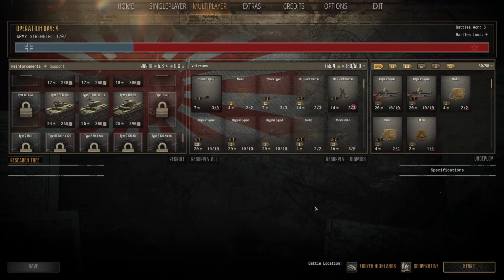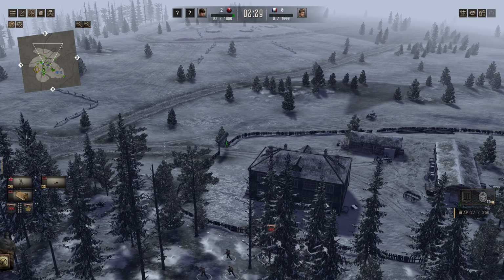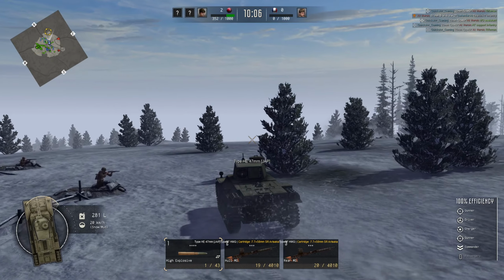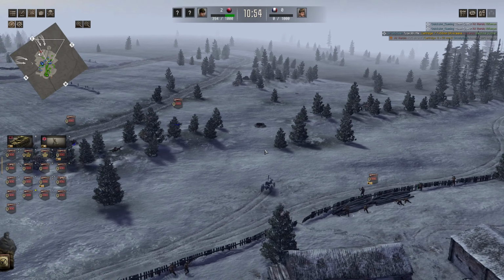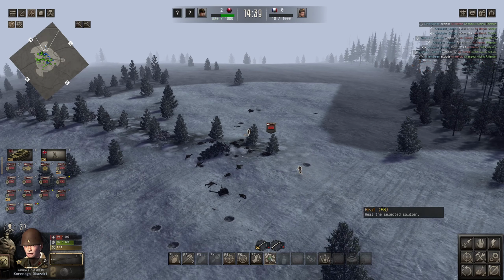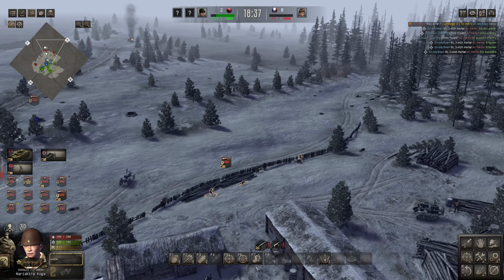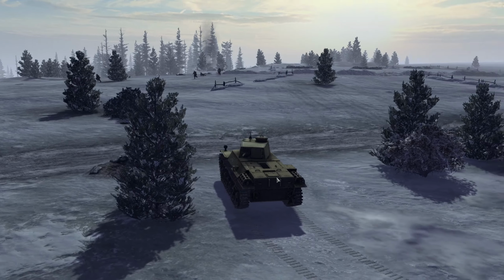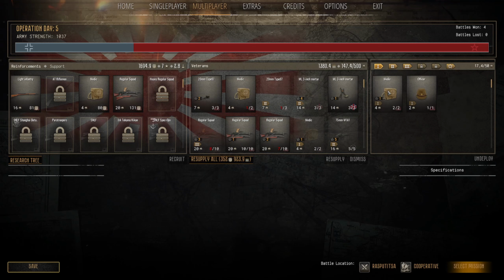JAPAN Conquest Hardcore EP 4-CTA Gates Of Hell Ostfront Valour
Hello everyone and this is the forth episode of Mine and    @Quickslvr_Gaming      hardcore conquest with the Imperial Army of Japan , this is possible thanks to the Valour Mod which i will link below .

Timestamps
0:00-Intro/Force Composition
1:24-Deployment
10:09-First Contact
13:05-Pressure On The Flanks
16:40-The Onslaught Continues
19:30-Turning There Guns Against Them
24:44-Salvage Phase
27:23-Casaultie Screen
27:45-Rearming